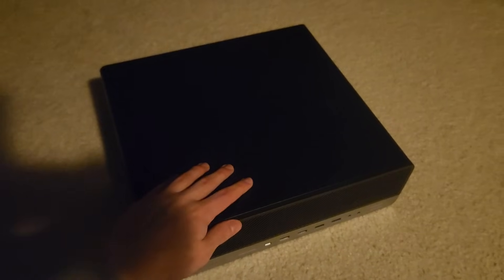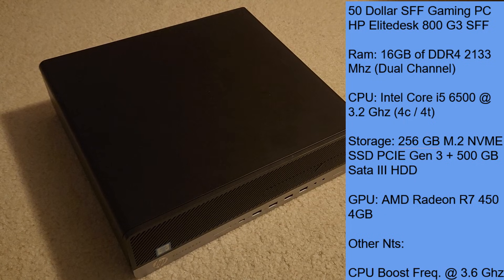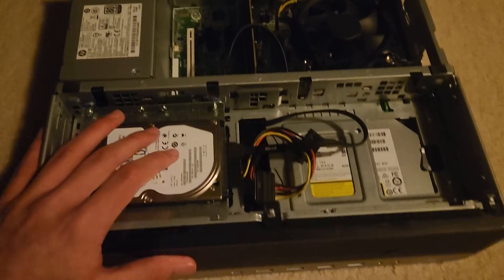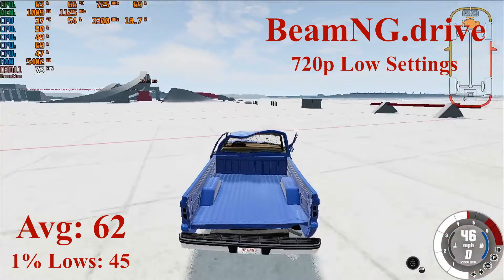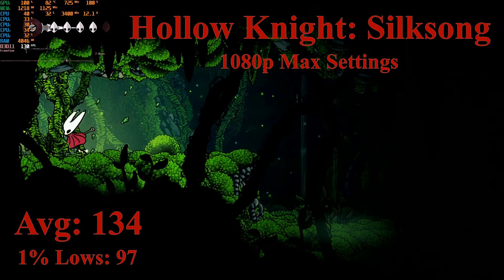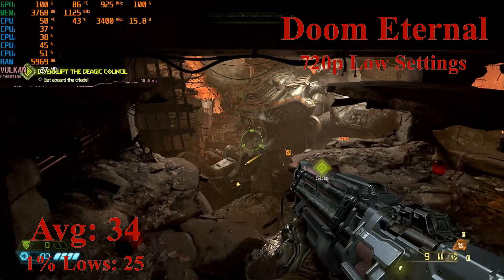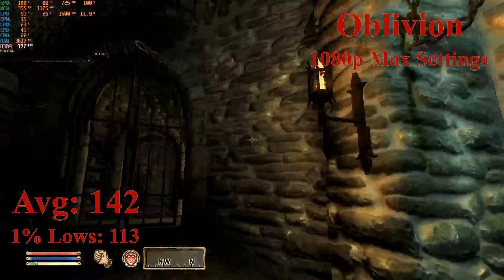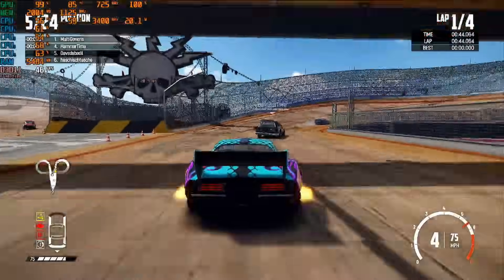I Built a Mini Gaming PC for Only $50!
In this video, we take a closer look at a budget pc build that's perfect for any gaming setup. Watch as we guide you through the process of creating a small gaming pc that delivers impressive pc gaming performance. Whether you're into DIY gaming or just getting started, this build pc gaming guide has got you covered! 🎮💻

CHAPTERS:
0:00 - Introduction
0:27 - How I did it.
1:24 - Specs
2:31 - Additional Information
4:09 - Benchmarks
10:46 - Conclusion